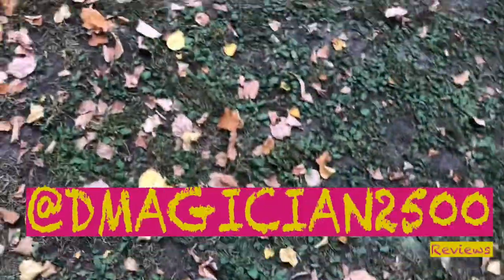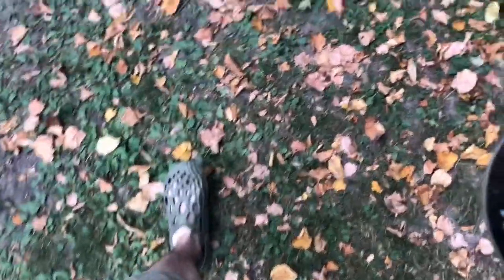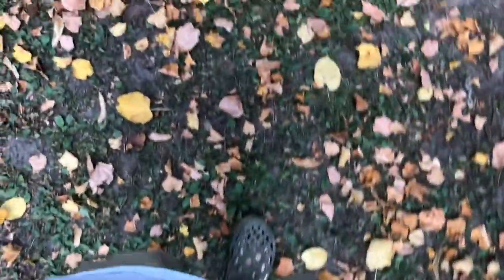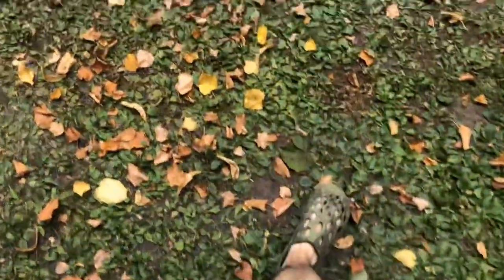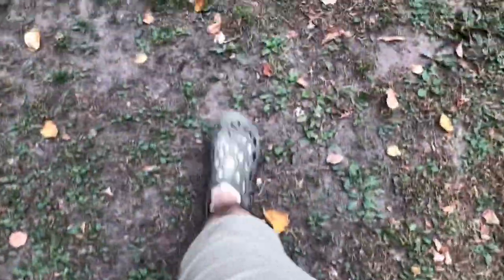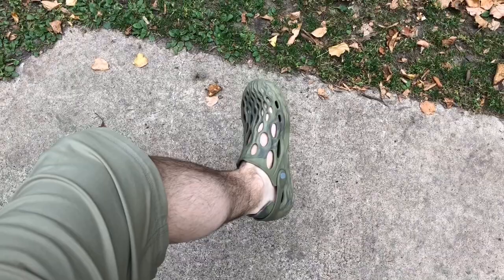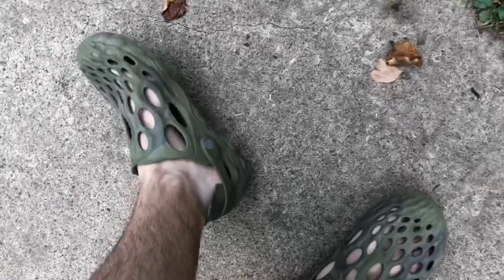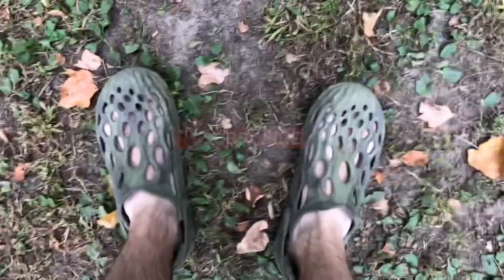Merrell Hydro Moc Review Update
An update to my previous Review